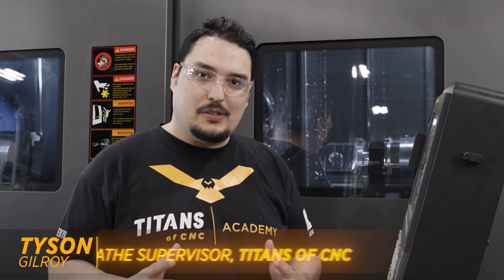Multi-Axis Simultaneous End Mill Chamfering in 9-Axis DN Solutions SMX3100ST | Mastercam Tool Path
MB017E7JAFBH4VC